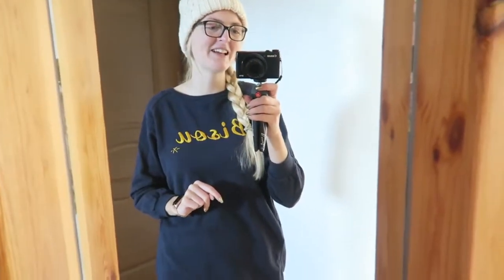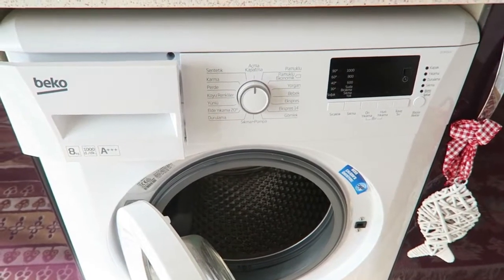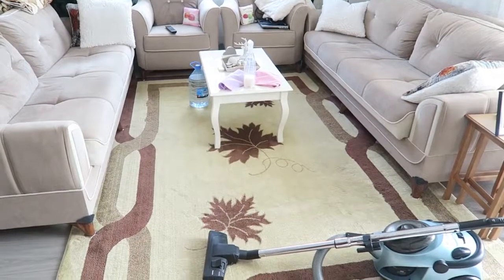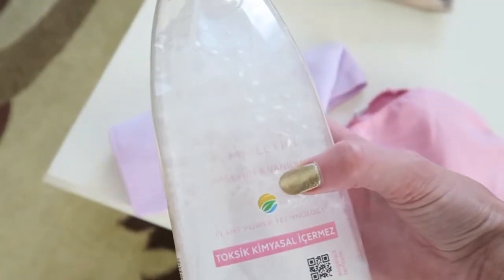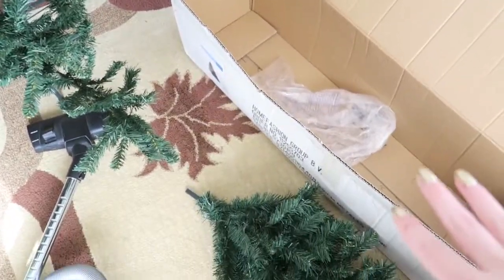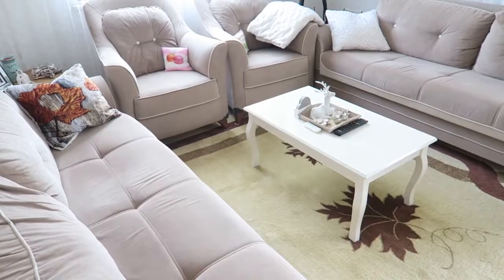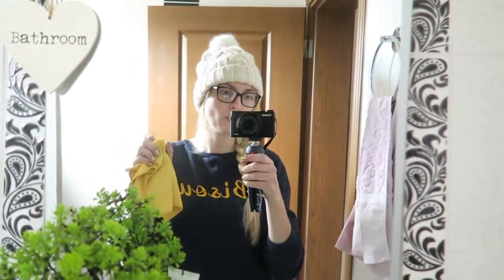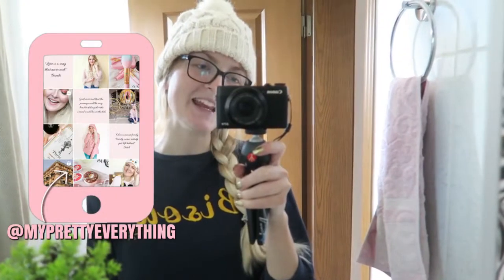MORNING CLEANING ROUTINE 2021🧽CLEAN WITH ME MOTIVATION | My Pretty Everything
Hi loves! today's video is a morning cleaning routine✨ Hope you enjoy it!